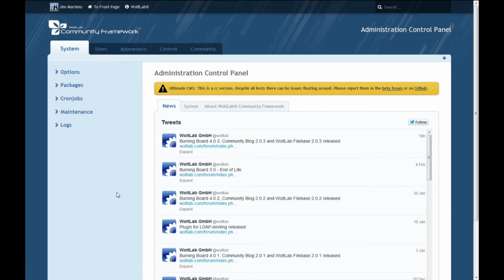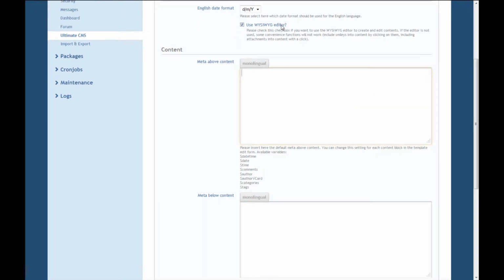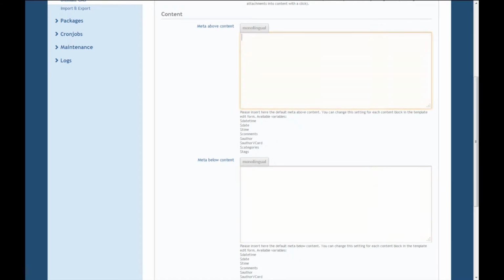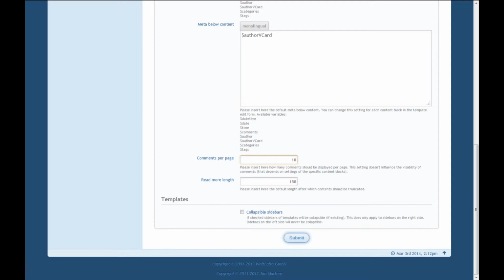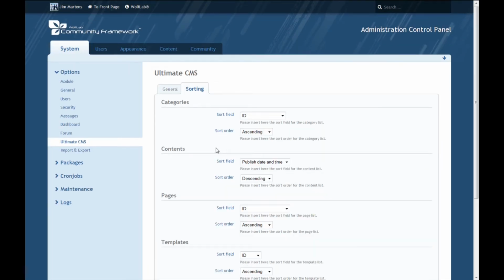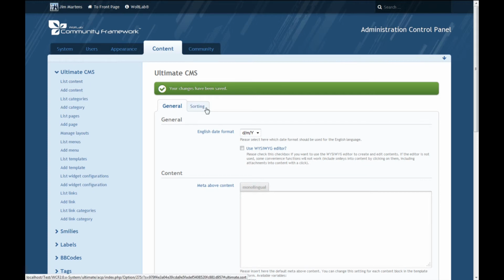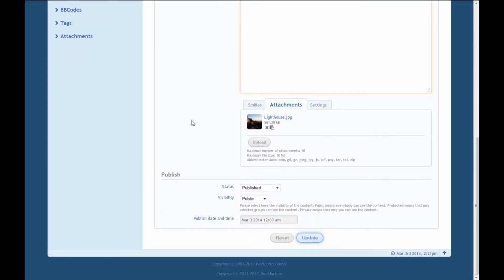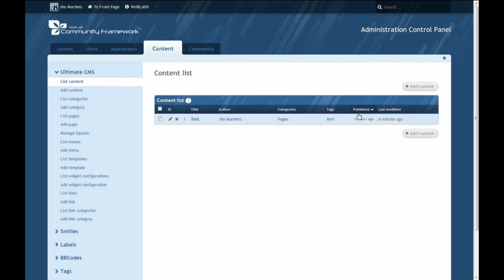Ultimate CMS Features: Options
Describes the features of the Ultimate CMS. This video is about the options.